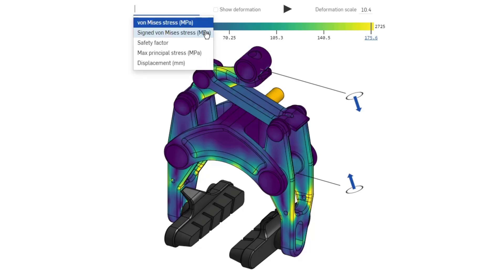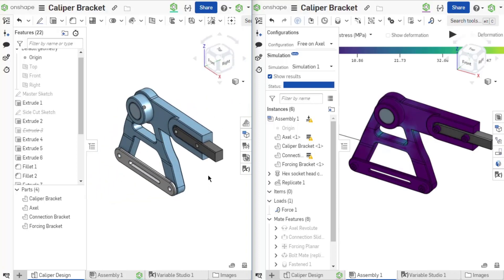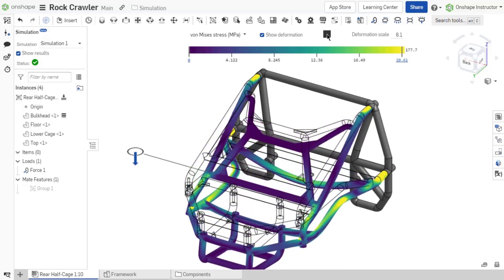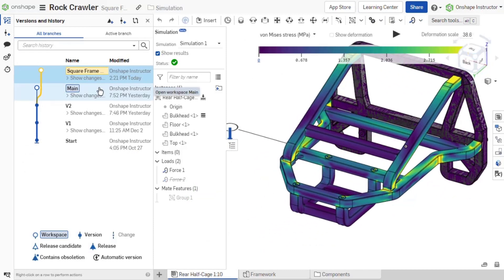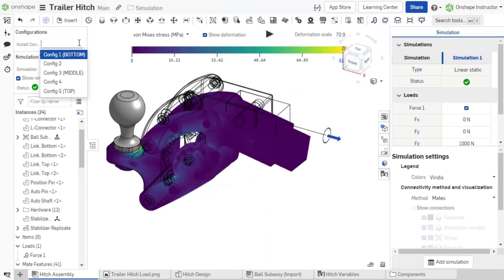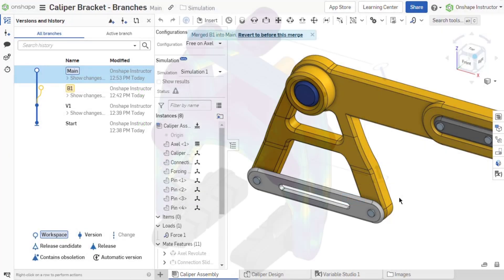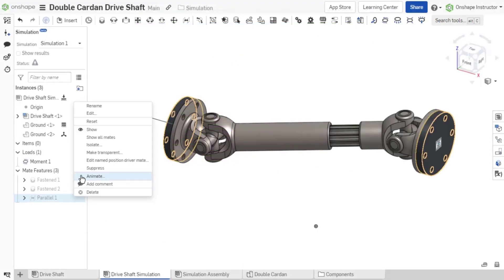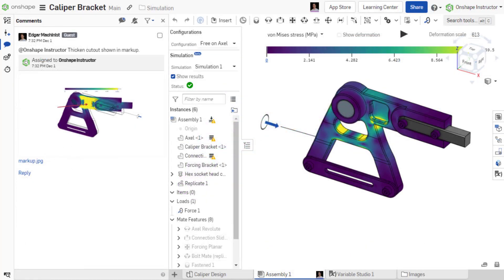Onshape Simulation Course Overview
Introducing Onshape Simulation, a next-generation, cloud-native, designer-focused analysis technology … done the Onshape way!

Learn how you can set up and solve assembly-level static simulations in seconds – and all within the Onshape design environment.